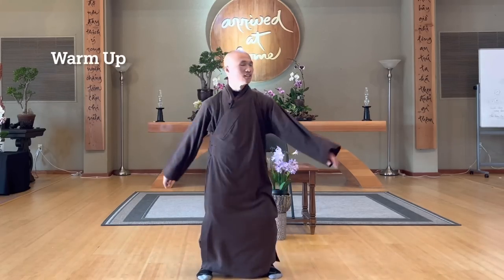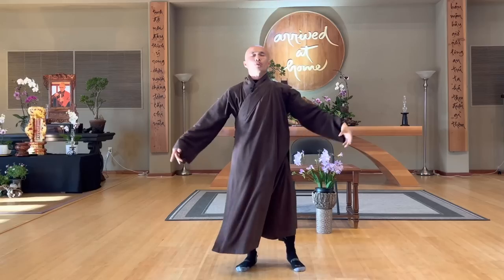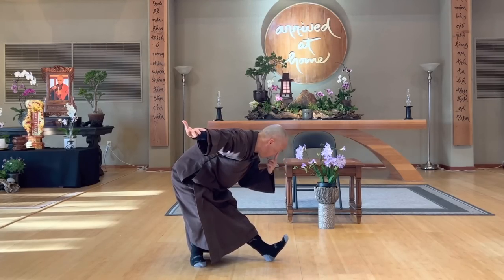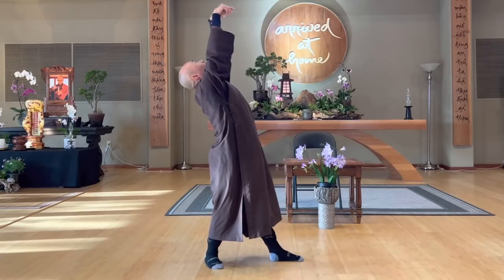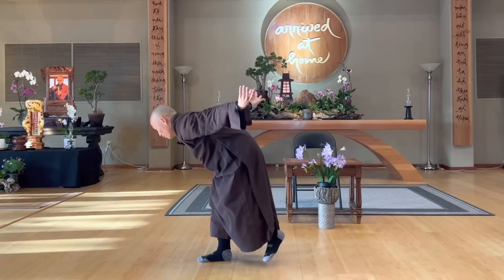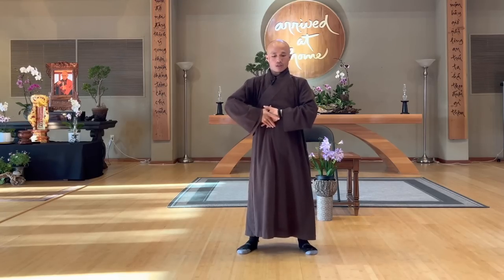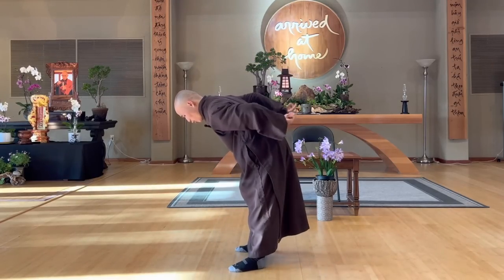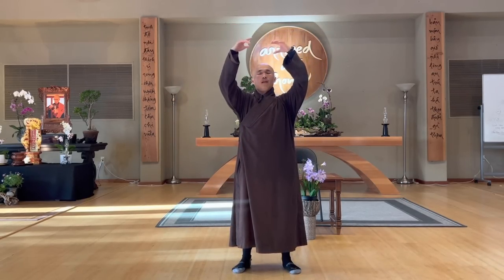5-Minute Stretching for Balance | Qigong The Butterfly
This is the 5 Minute Qigong The Butterfly.
Practicing this movement, helps you to stretch and relax body, and improve flexibility and balance.

You can apply this qigong in the morning, in the evening exercise Time, or during the breaktime in the day.

Thank you and  enjoy your exercise  in mindfulness with a lot of Joy and Peace at home.